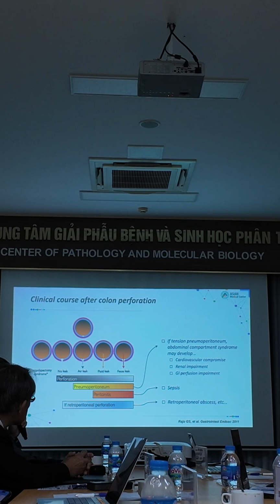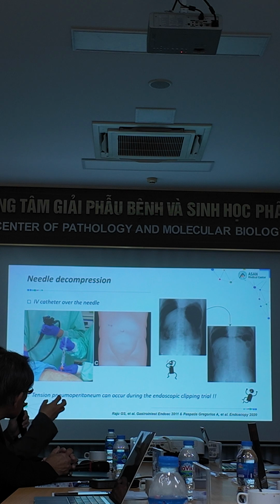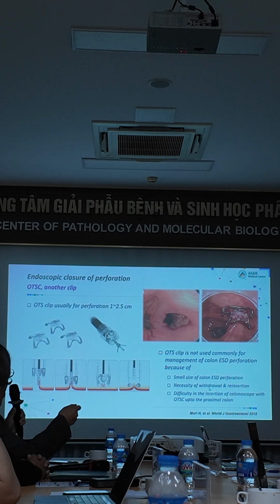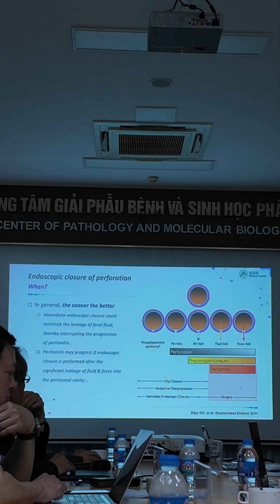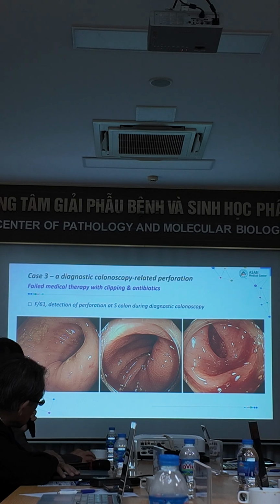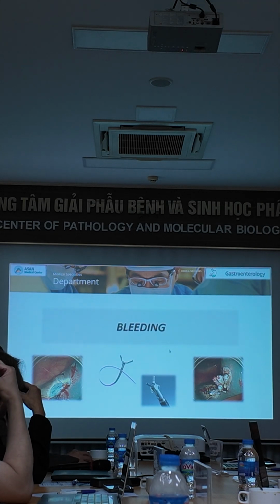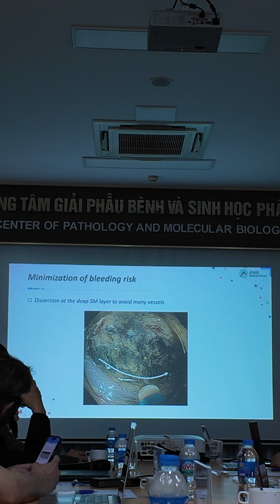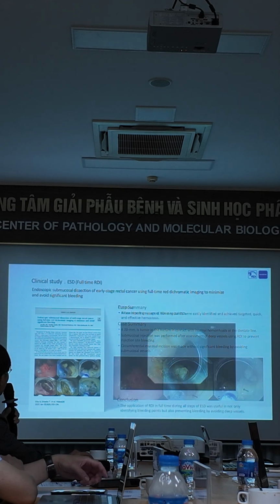Complication and how to deal with complication ESD by Professor Jeong-Sik Byeon. ANBIIG 2024 VN.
- Bài biến chứng và cách xử trí biến chứng trong ESD đại tràng đến từ GS Jeong-Sik Byeon, chuyên gia nội soi, Trung tâm Y tế Asan Hàn Quốc.
- Trong khuân khổ hội nghị chẩn đoán sớm ung thư tiêu hoá ANBIIG-VFDE